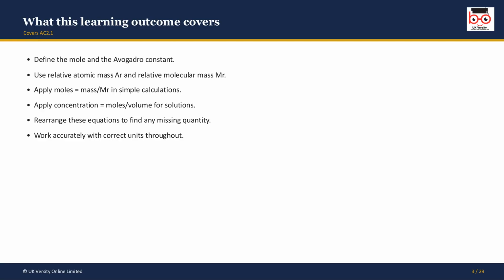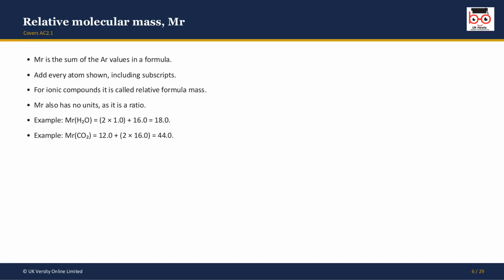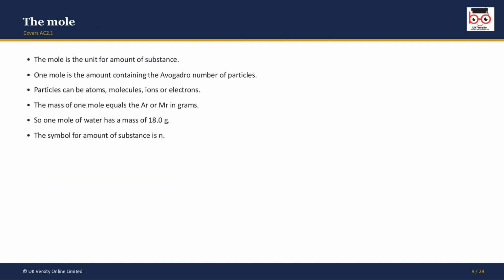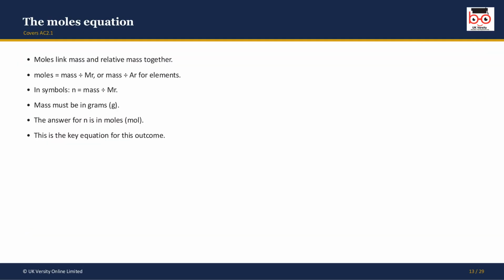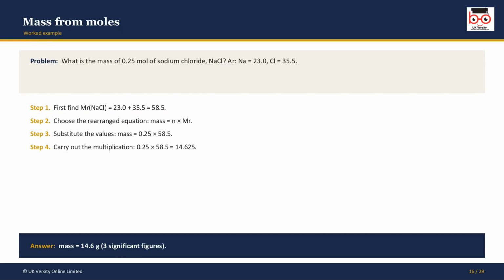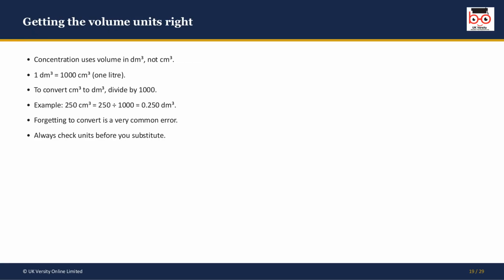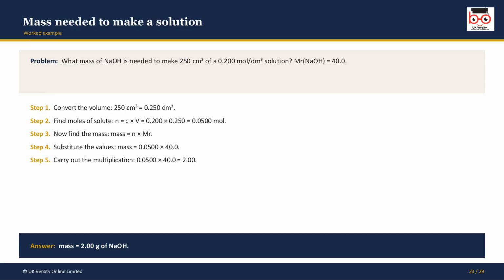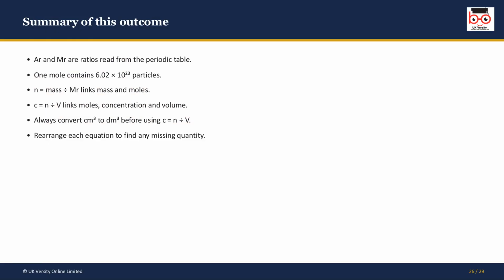LO2 - Introduction to Engineering Science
"Static Equilibrium — explained clearly for the Ascentis Access to HE Diploma in Engineering Science from UK Versity.

Module: Introduction to Engineering Science
LO2: Static Equilibrium

In this video you'll learn:
• Forces in equilibrium
• Moments and turning effects
• Free-body diagrams
• Solving equilibrium problems